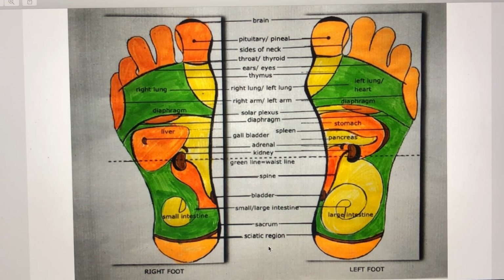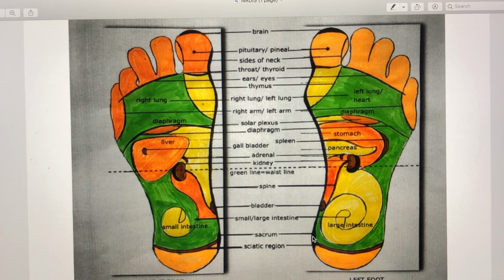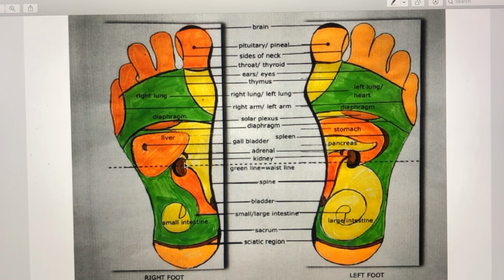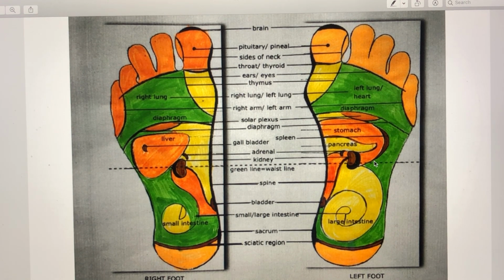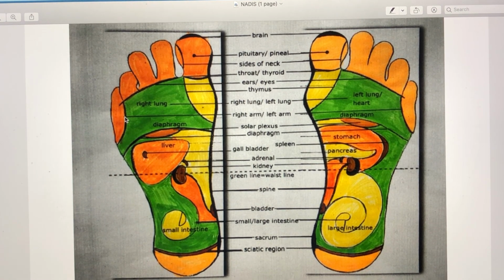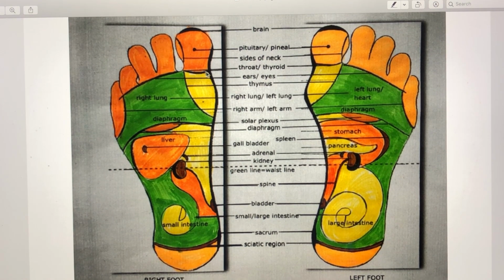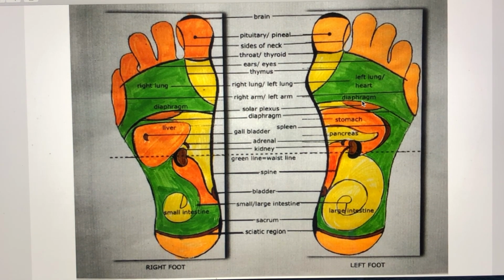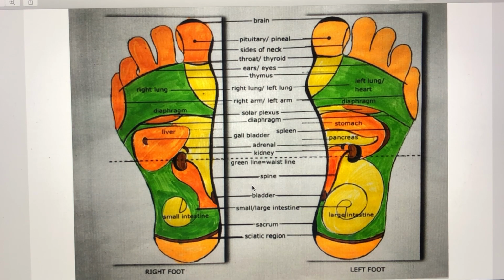7/ 28-Day Yogaxpress Challenge (Nerve Endings/ Nadis)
If you're looking for your liver, it's under your right foot, partying with the other glands and organs:)  Have you ever wondered why we practice yoga barefoot?  Research shows that 72,000 nerves (connected to various glands and organs) end in the soles of our feet and palms of our hands.  Massaging nerve endings on bare feet brings relief from pain, refreshes the system, and monitors overall spinal health.  This is also why we feel energized after a brisk walk, jog, or dance movements.